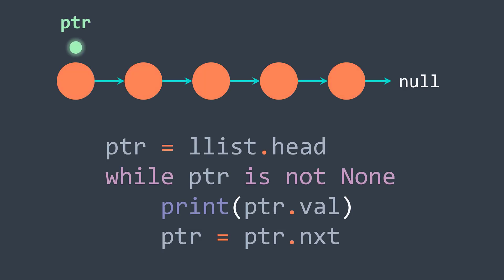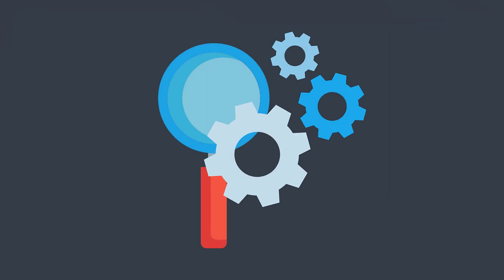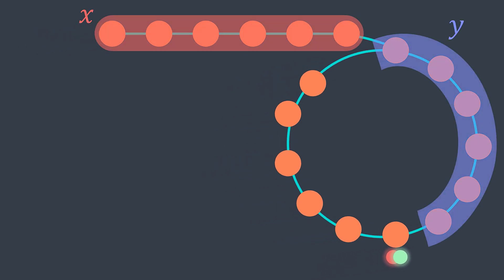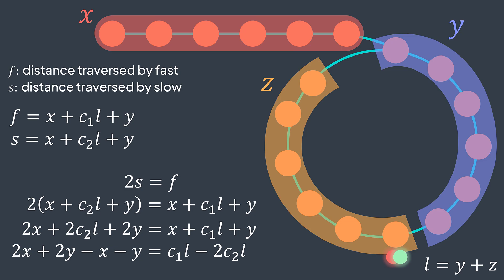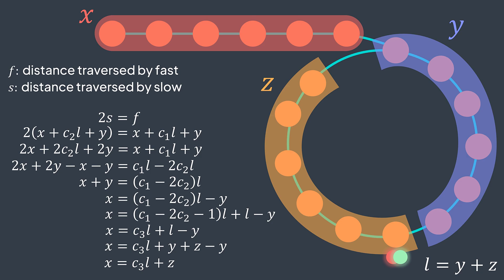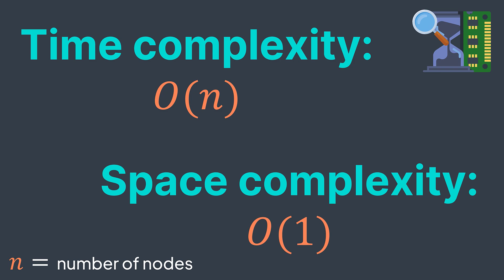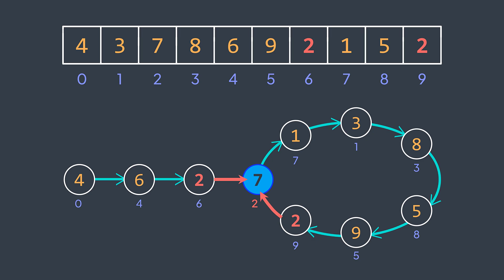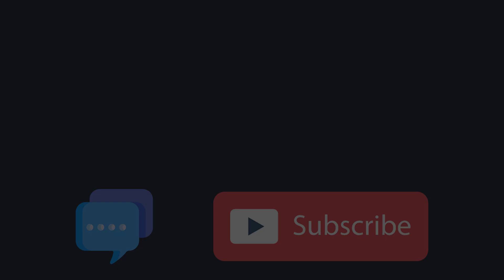Floyd's cycle detection algorithm (Tortoise and hare) - Inside code